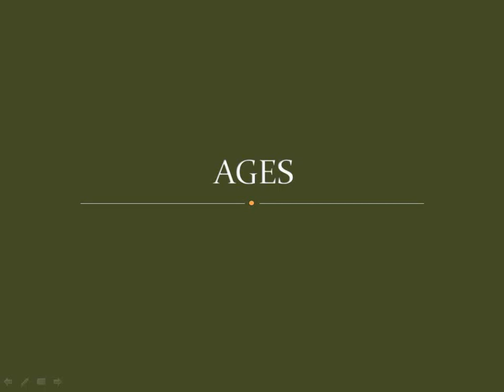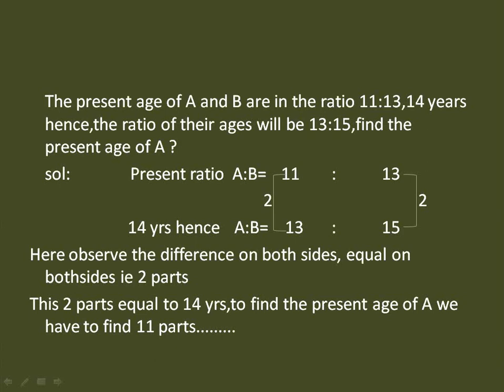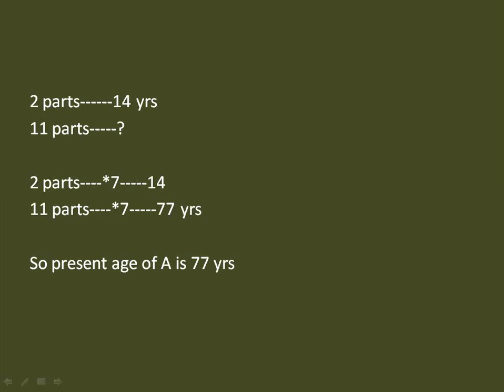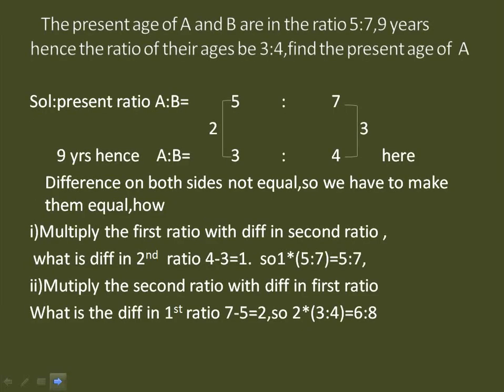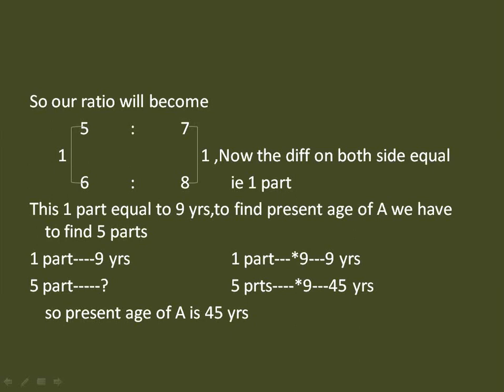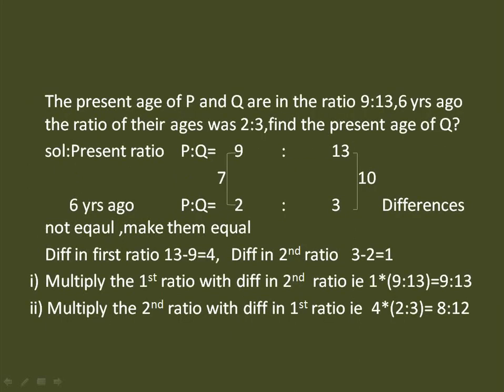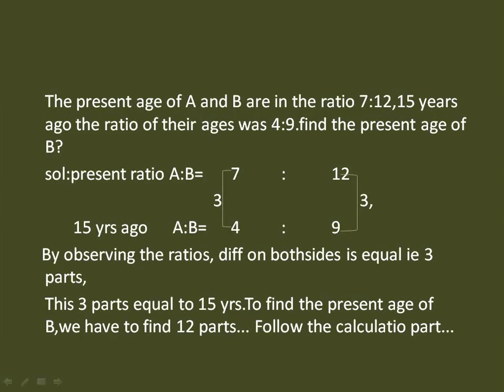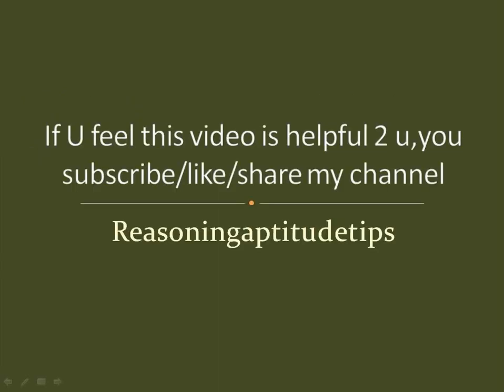Shortcuts on Quantitative aptitude tips for Ages part 4 for IBPS,BANK EXAMS,SSC,RBI,RRB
In this video important problems in ages  chapter has explained,here we are using shortcut methods without X and Y make better use of it.
 The present age of A and B are in the ratio 11:13,14 years hence,the ratio of their ages will be 13:15,find the present age of A ?
 sol:  Present ratio  A:B=    11 : 13
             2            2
                        14 yrs hence  A:B=    13 : 15
Here observe the difference on both sides, equal on bothsides ie 2 parts
This 2 parts equal to 14 yrs,to find the present age of A we have to find 11 parts.
   The present age of A and B are in the ratio 5:7,9 years hence the ratio of their ages be 3:4,find the present age of  A
Sol:present ratio A:B= 5 : 7
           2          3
    9 yrs hence    A:B= 3 : 4 here
 Difference on both sides not equal,so we have to make them equal,how
i)Multiply the first ratio with diff in second ratio ,
 what is diff in 2nd  ratio 4-3=1.  so1*(5:7)=5:7,
ii)Mutiply the second ratio with diff in first ratio
What is the diff in 1st ratio 7-5=2,so 2*(3:4)=6:8

 The present age of P and Q are in the ratio 9:13,6 yrs ago the ratio of their ages was 2:3,find the present age of Q?
 sol:Present ratio P:Q=  9 : 13
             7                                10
       6 yrs ago P:Q=  2 : 3 Differences not eqaul ,make them equal
 Diff in first ratio 13-9=4, Diff in 2nd ratio   3-2=1
i) Multiply the 1st ratio with diff in 2nd  ratio ie 1*(9:13)=9:13
ii) Multiply the 2nd ratio with diff in 1st ratio ie  4*(2:3)= 8:12

 The present age of A and B are in the ratio 7:12,15 years ago the ratio of their ages was 4:9.find the present age of B?
 sol:present ratio A:B= 7 : 12
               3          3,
        15 yrs ago      A:B= 4 : 9
   By observing the ratios, diff on bothsides is equal ie 3 parts,
 This 3 parts equal to 15 yrs.To find the present age of B,we have to find 12 parts... Follow the calculatio part...